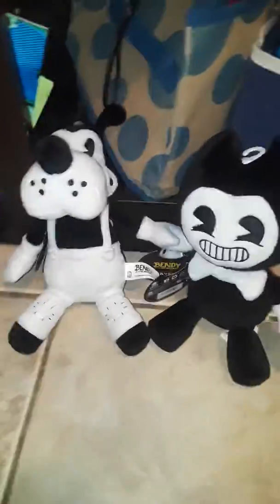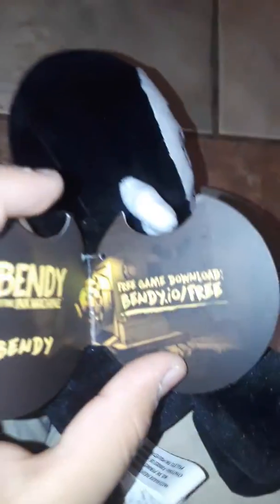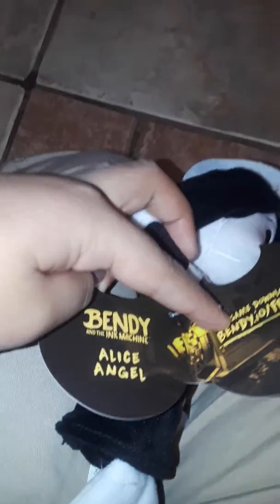Bendy and the ink machine official plush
Merry Christmas to you guys. Review bendy, Alice, and birds